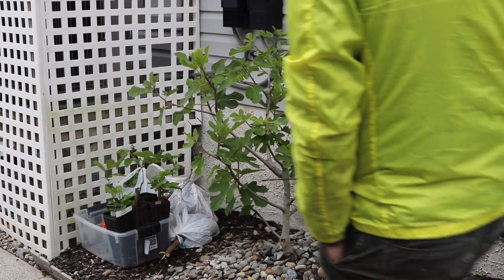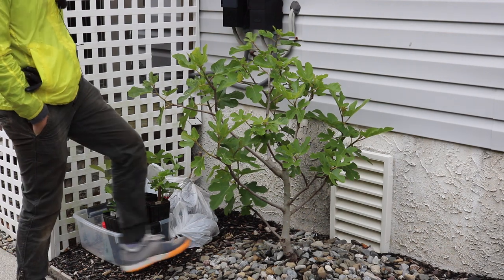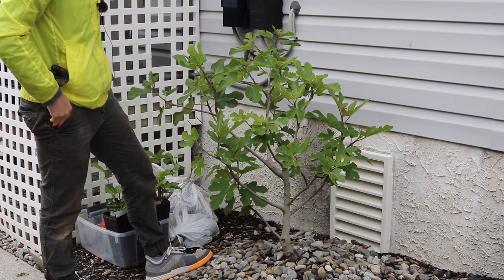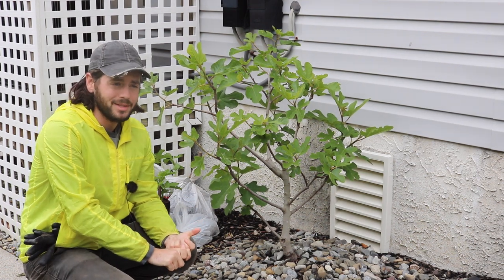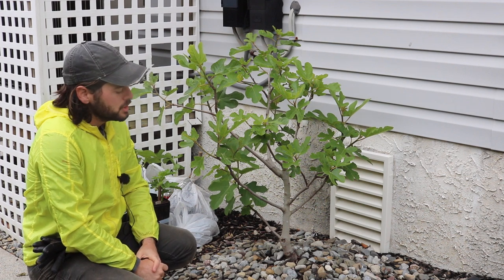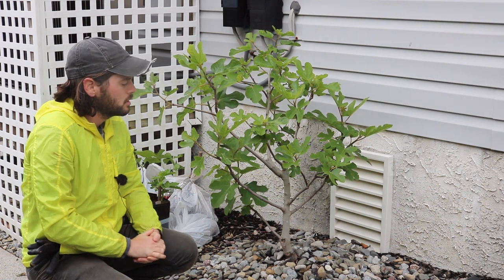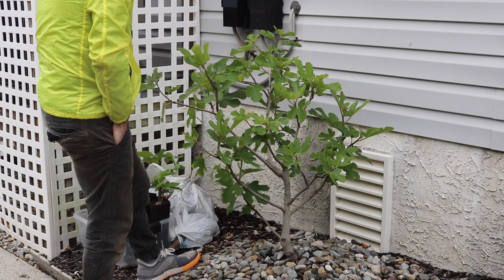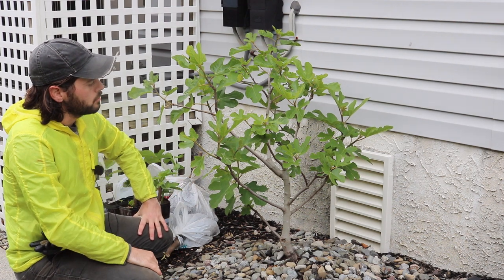Growing Fig Trees in Coastal Conditions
It's simply amazing how much easier it is growing figs at the beach. They love the more mild winters, longer seasons and even have better fruit quality when grown in well draining sand.